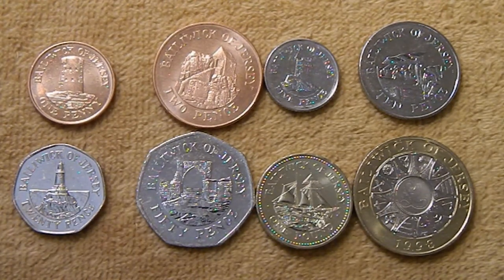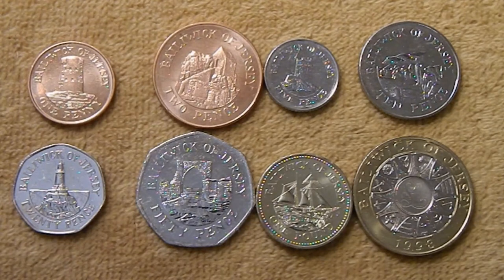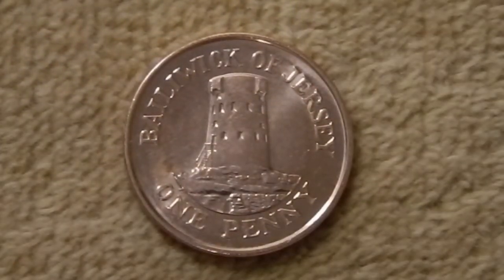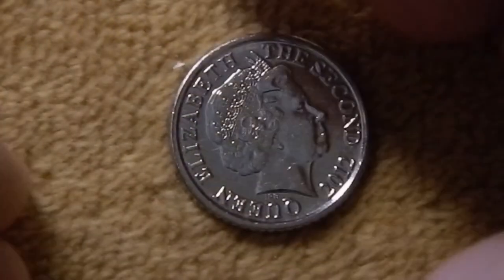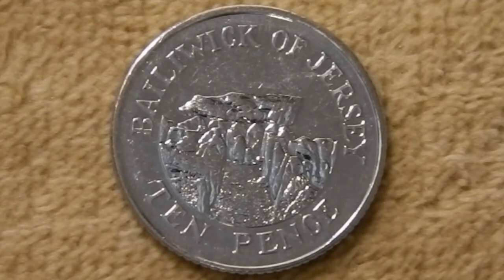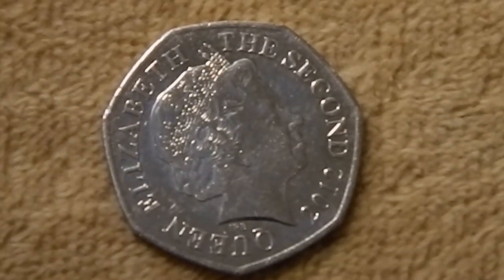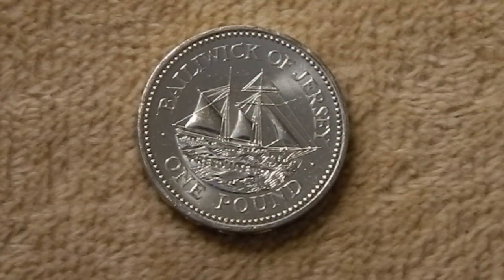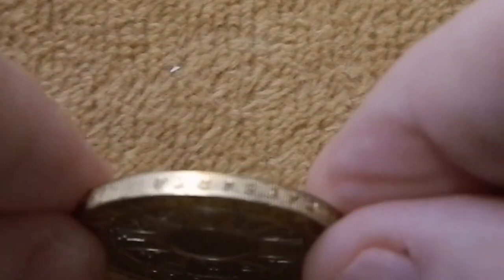Bailiwick of Jersey Coin Set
We're back to the English Channel this week with a set of coins from the Bailiwick of Jersey.  Next door to Guernsey, it is another crown dependency just off the coast of Normandy.  This second series of decimal coins primarily highlights fortresses and ancient structures on the island.

1. You must 18 years old to participate. 2. 3. Please make your subscriptions public, I must be able verify that you are a subscriber.  4. All of the items given away are purchased by myself and are gifts to the winners. 5. 6. 7. YouTube is not a sponsor and is not involved in the giveaway in any way.  8. Void where prohibited by law. 9. Personal data is used for the sole purpose of sending the item(s) to the winner and will not be used for any other purpose nor shared with any other party. 10. All entries which don’t comply will be disqualified.  12.  Good luck everybody.